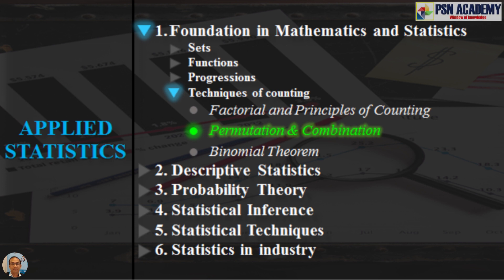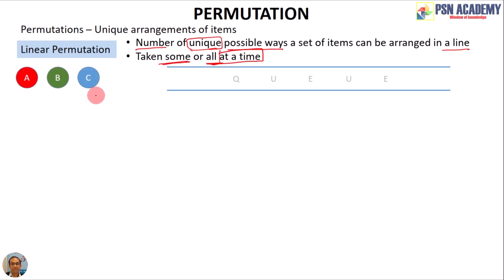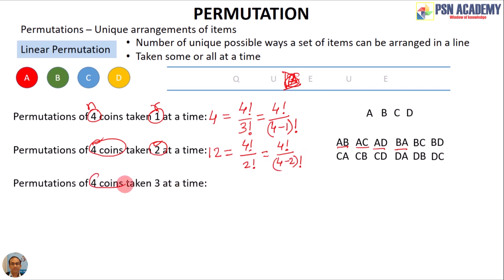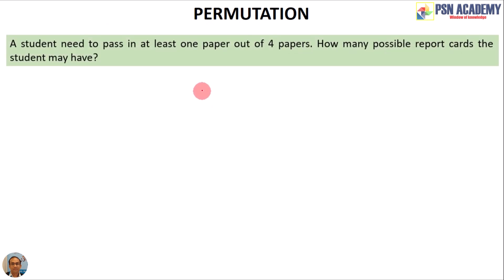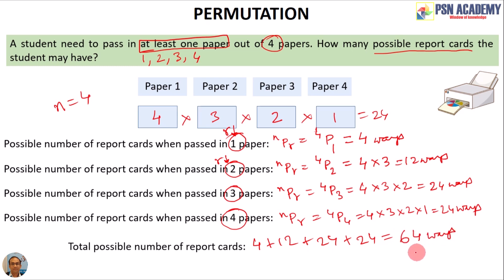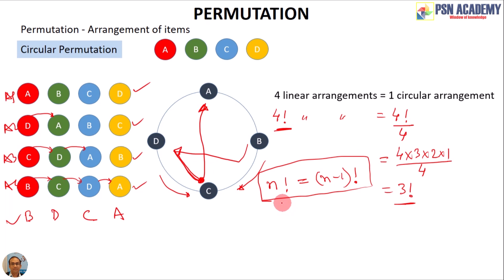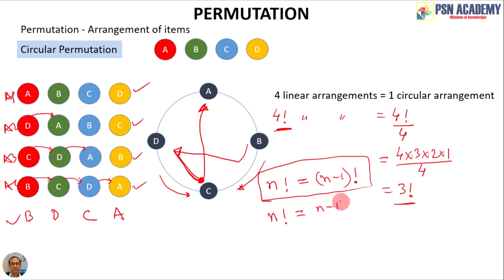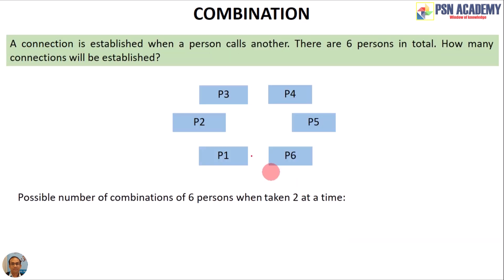1.1.4.2 Permutation and Combination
In this video, you will get the idea of Permutation and Combination.

Permutations: Unique arrangements of items
1 of 2. Linear Permutation
Number of unique possible ways a set of items can be arranged in a line taken some or all at a time.

2 of 2. Circular Permutation
Clockwise and anti-clockwise direction produce DIFFERENT arrangements: (n-1)! permutations
Clockwise and anti-clockwise direction produce SAME arrangements: (n-1)!/2 permutations.

Combination: Grouping of items (Position has no effect in counting) taken some or all at a time